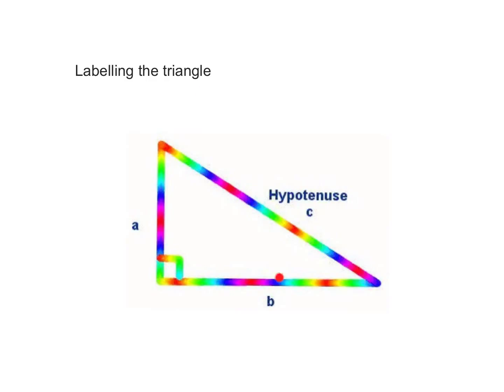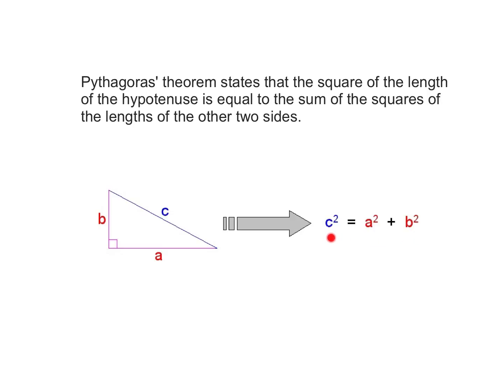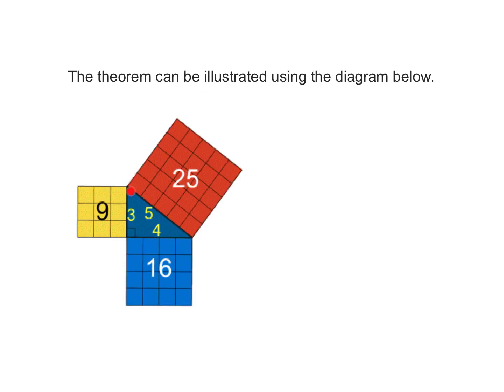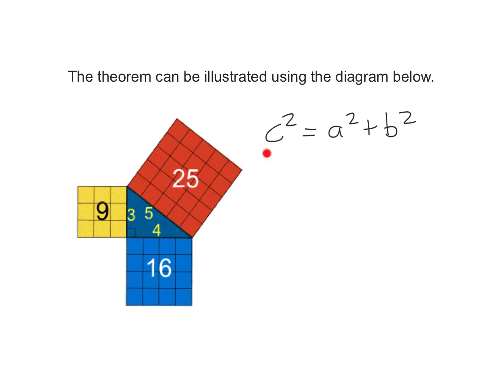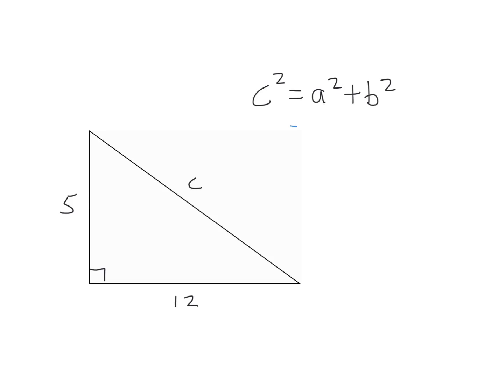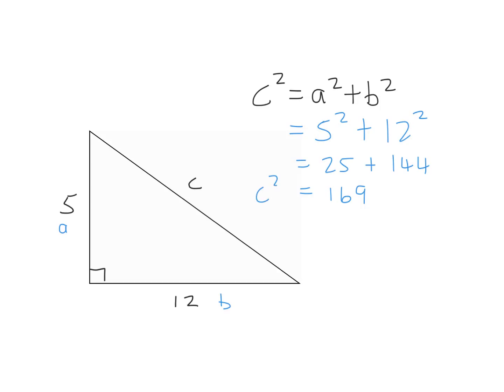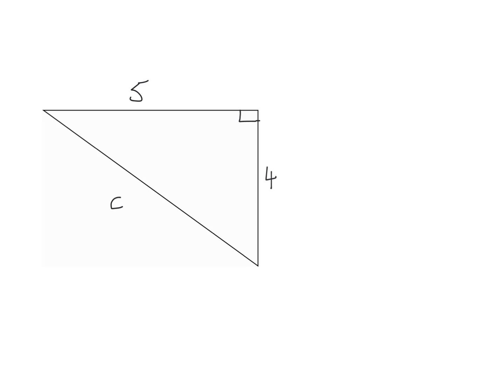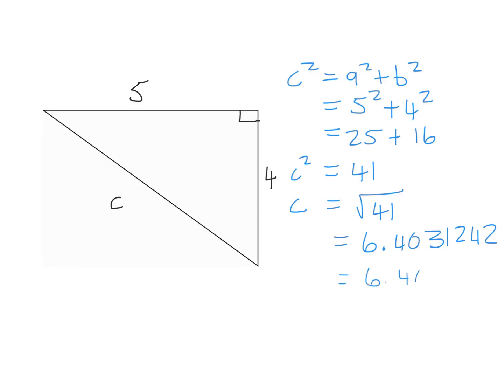Y93A Pythagoras' theorem - Finding the hypotenuse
Finding the hypotenuse of a right angle triangle.